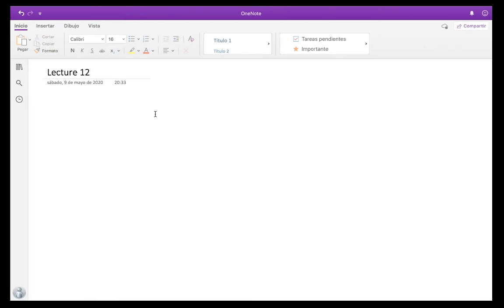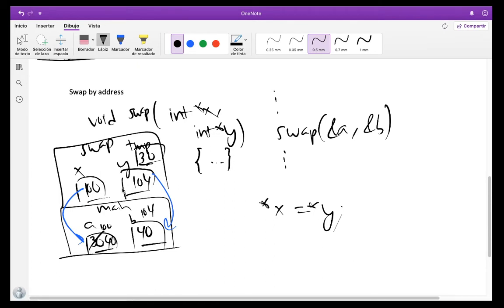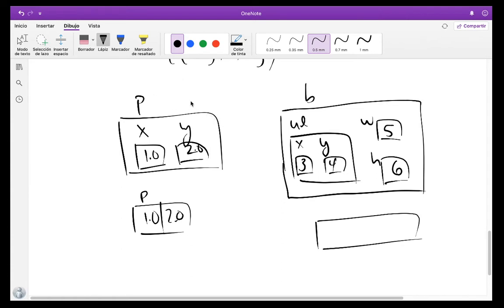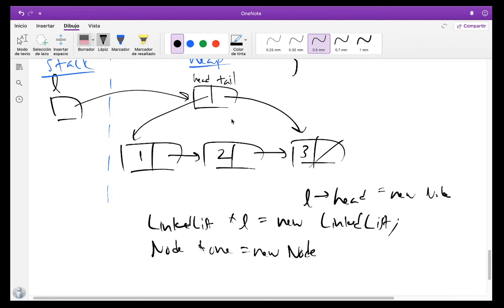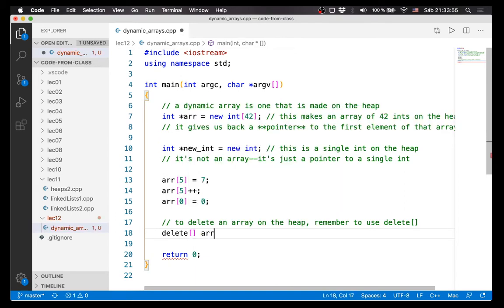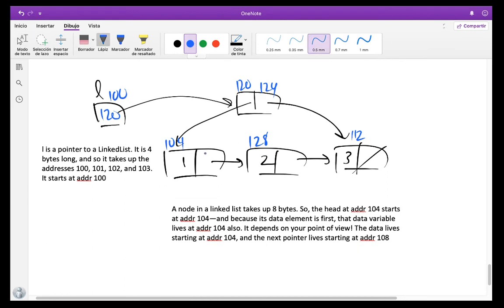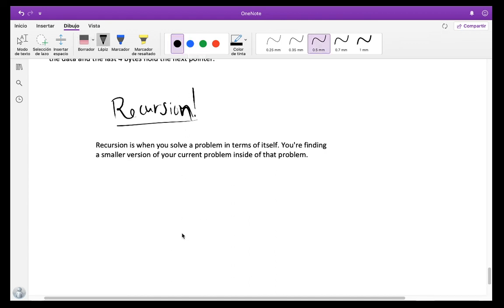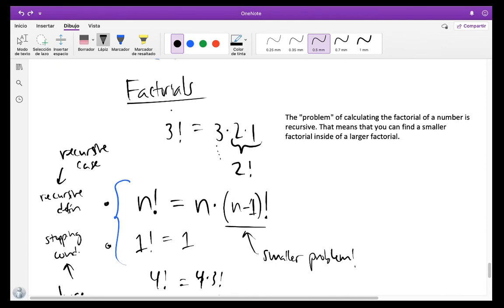CS 16: Lecture 12